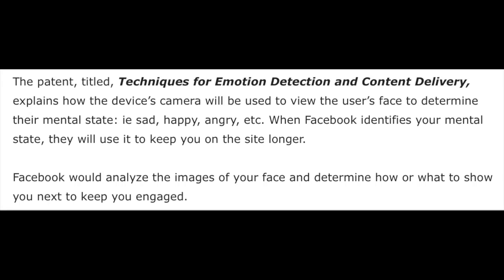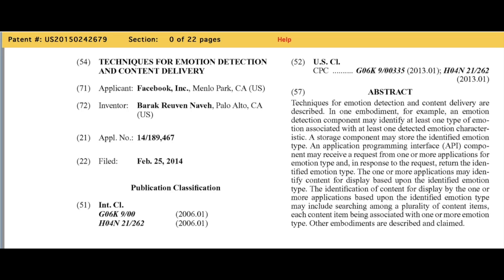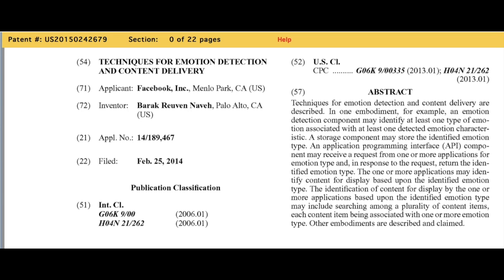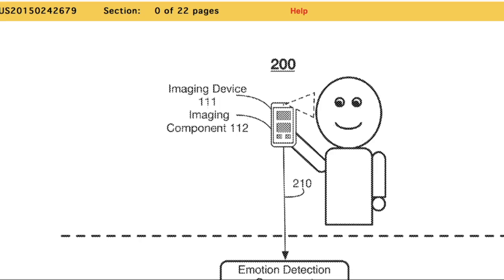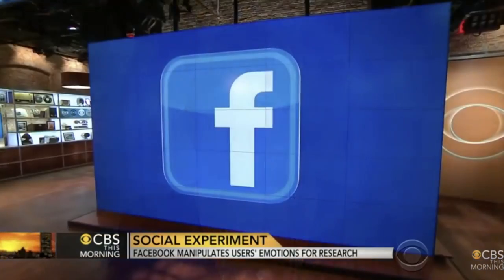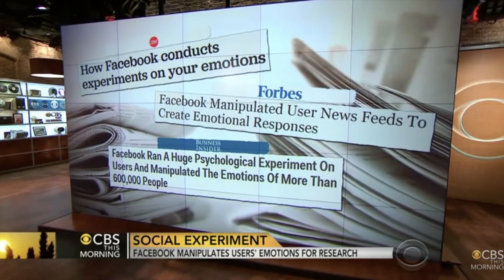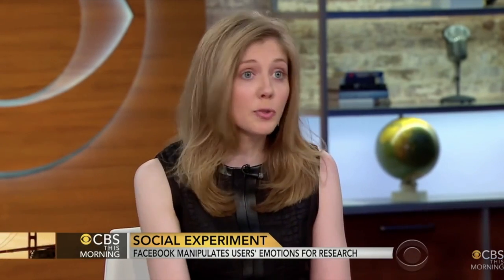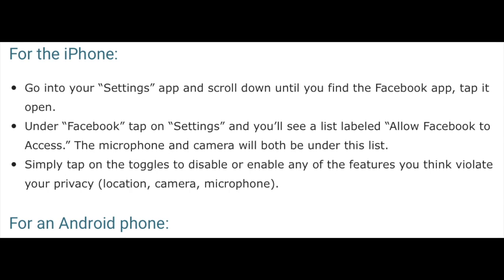Playing with your Emotions